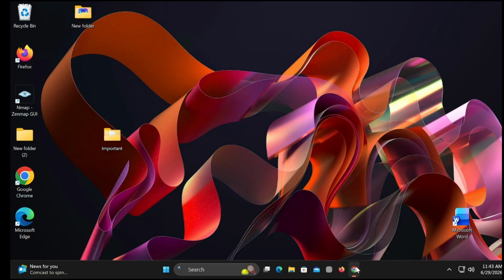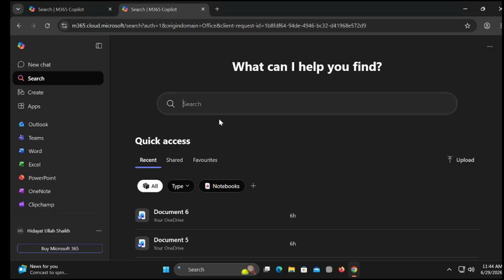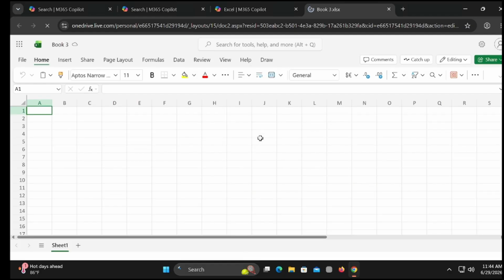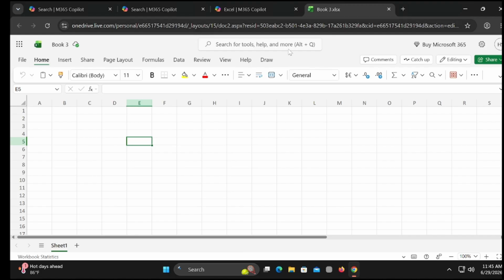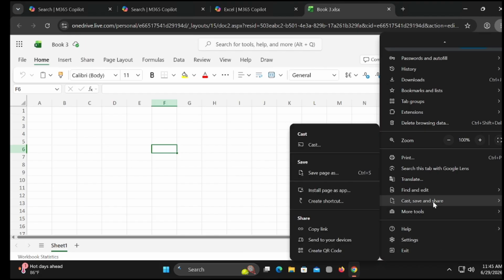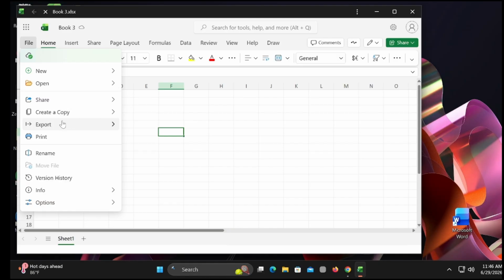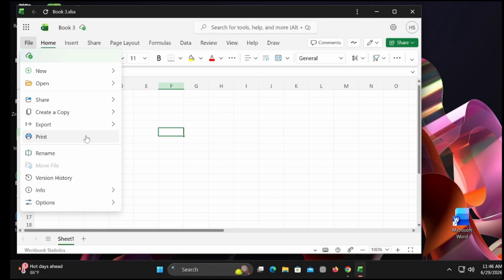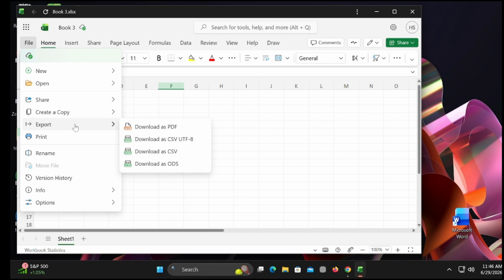Wow! Free Microsoft Office 365 - No Need to Find Alternatives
I tried Microsoft 365 Apps, and discovered a feature that many people don't know about. In this video, I sign in to Office.com, use Microsoft Excel in the browser, and show you how to download and install the full Microsoft 365 desktop apps on Windows. If you're new to Microsoft 365 or want to get the most from your subscription, this step-by-step guide will help you get started.